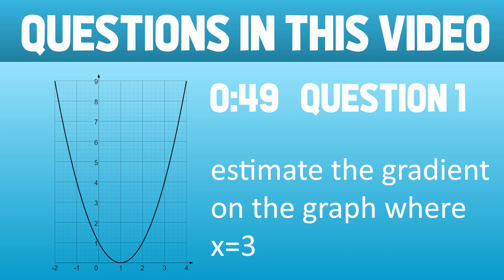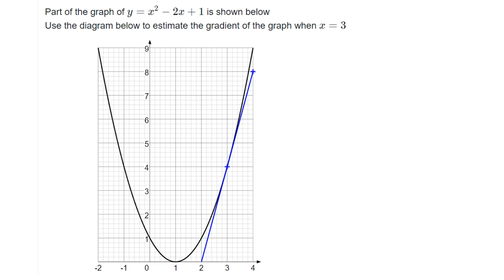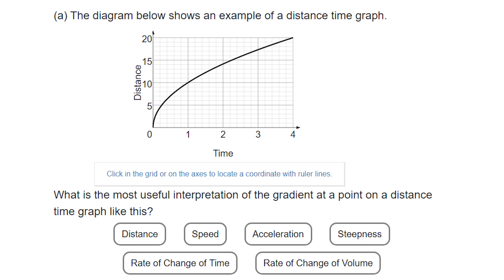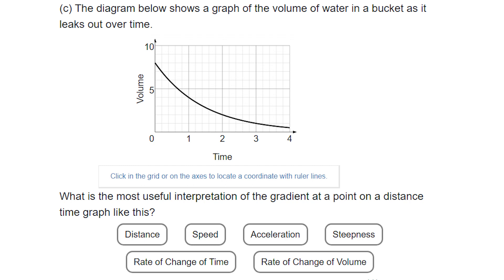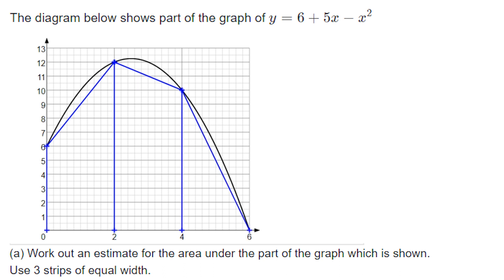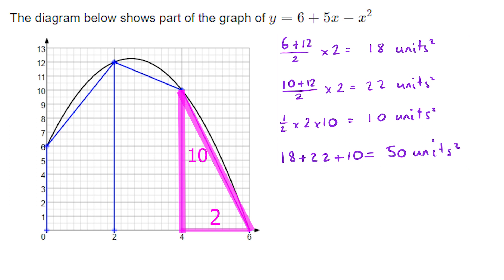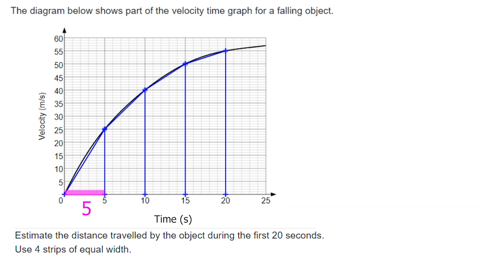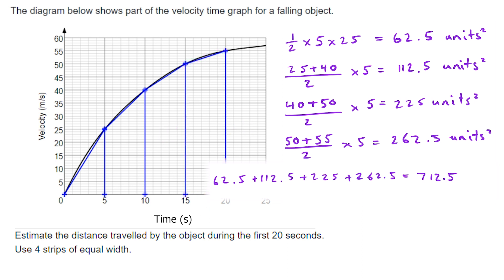Area Under Graphs (Higher Maths GCSE)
This video goes through everything you need to revise and prepare for your Higher Maths GCSE to do with finding the gradient of graphs and the area under graphs to answer questions to do with speed and time.

Here are the links and the timings for specific questions in the video.

0:49   Q1   Estimate the gradient where x=3 on a quadratic graph.
2:56   Q2   Interpret what the gradient tells us for a variety of different graphs.

5:08   Q3   Estimate the area under a graph.

8:03   Q4   Estimate the area under a graph in order to estimate the distance travelled.